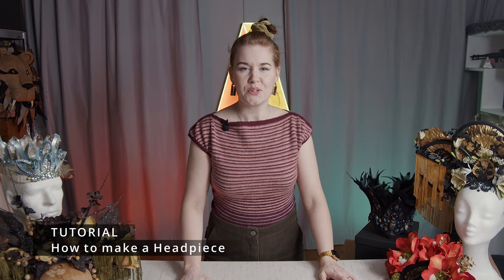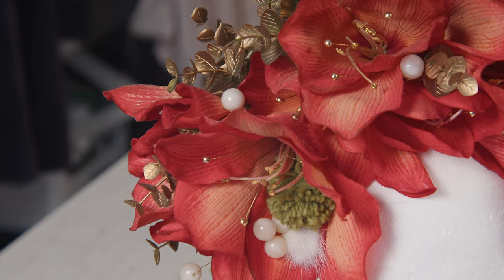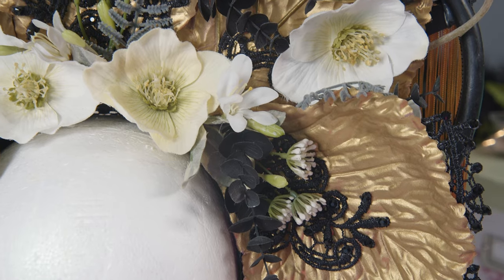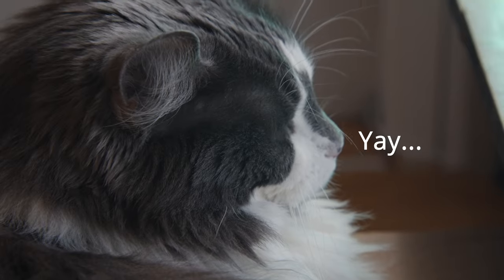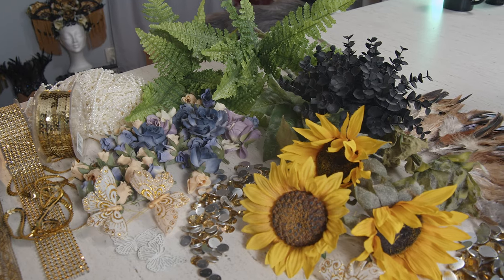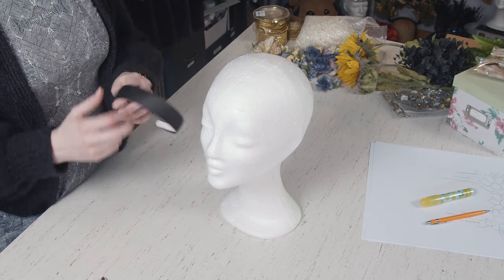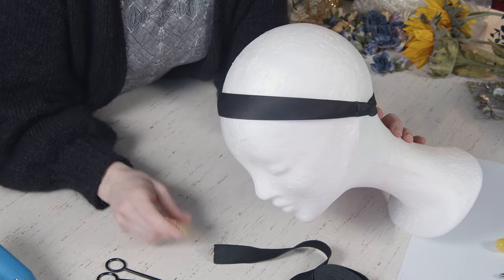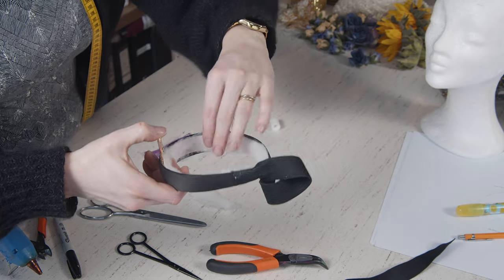Headpiece Tutorial | Step by Step and Design Ideas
Complete tutorial with Ellinor on how to make your own headpiece!

Tools used:
- Scissors
- Pliers
- Marker pen
- Measuring tape
- Glue gun (The hotter the better)
- Textile glue
- Long pins
- Exacto knife
- Small clamps
- Needle file

Materials used:
- Hard headband
- Elastic band
- Hair comb slides, preferably all metal
- Foam material ca 5-7 mm thick
- BBQ sticks
- Spray paint. We used Liquitex gold
- Fake flowers
- Feathers (Guinea fowl and pheasant from a neighbour)
- Acrylic crystals in different sizes, shapes and colors
- Beads
- Cotton wool
- Thin leather or felt